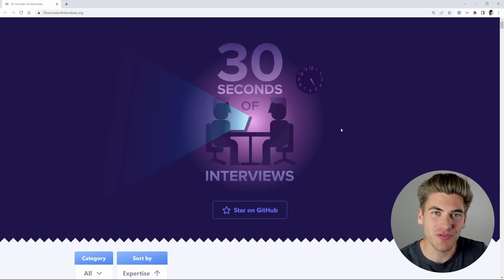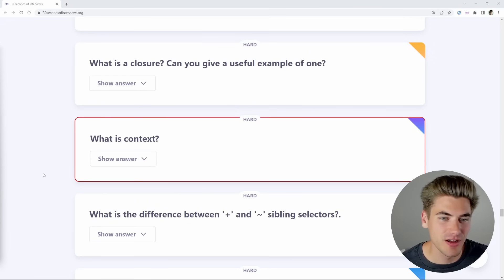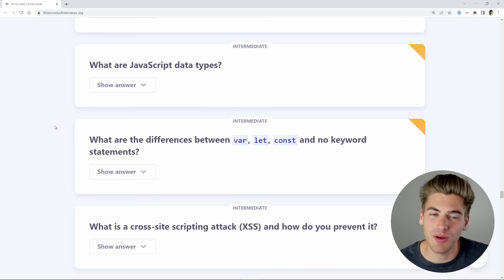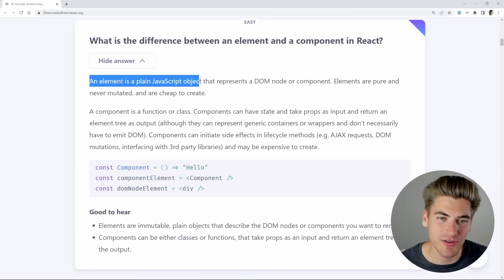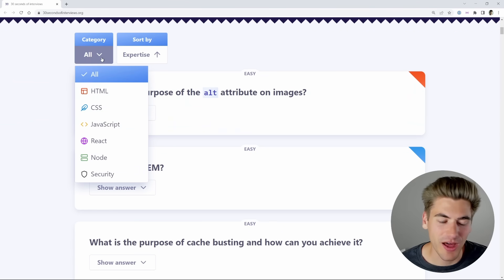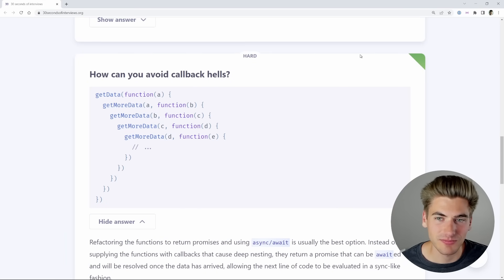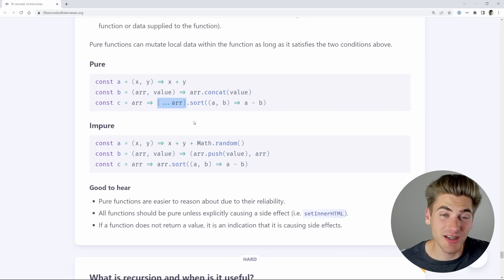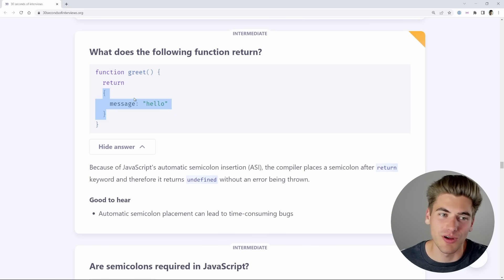Can You Beat Me At This Interview?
Today I decided to challenge myself to a bunch of full stack interview questions. Hopefully I can get them all right, but odds are I will probably miss at least a few. Try to play along to see how many you can get right.

⏱️ Timestamps:

00:00 - Introduction
00:48 - Question 1
02:09 - Question 2
03:30 - Question 3
05:00 - Question 4
06:51 - Question 5
08:29 - Question 6
09:27 - Question 7
11:35 - Question 8